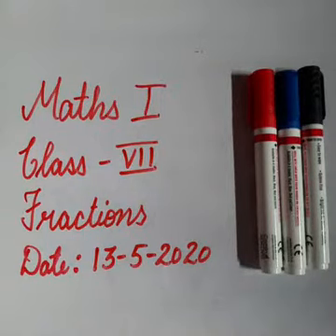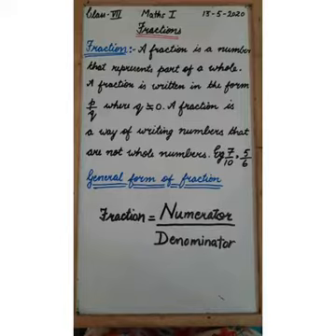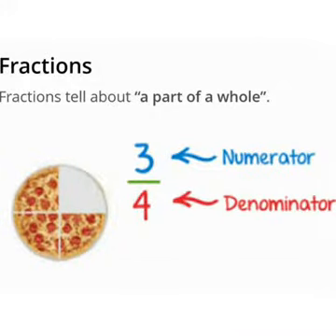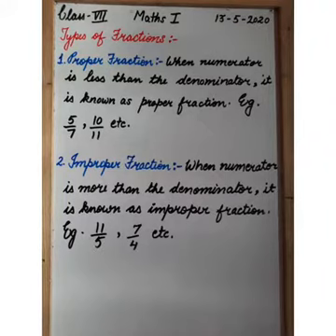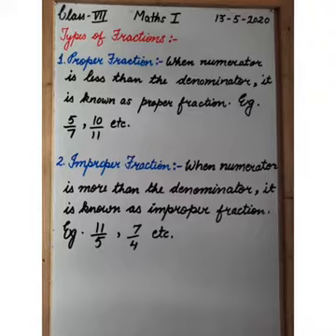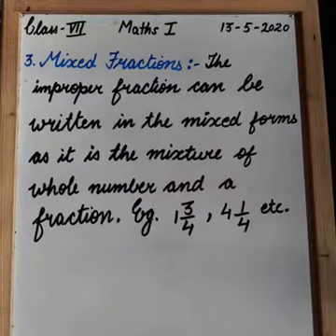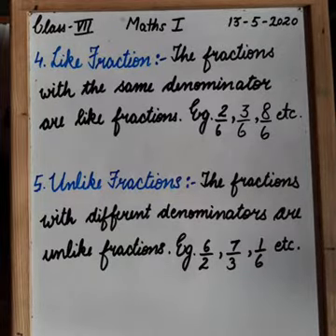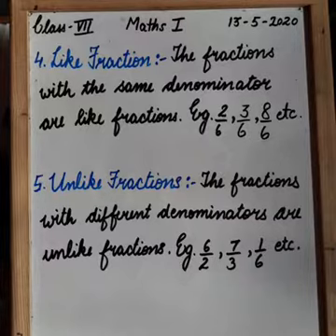Class 7 || maths 1 || FRACTIONS || part 1